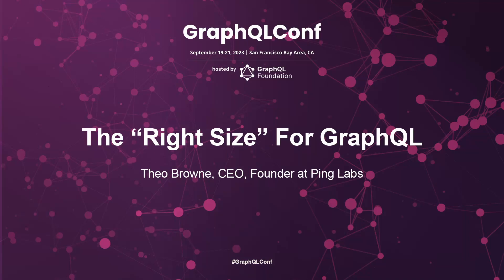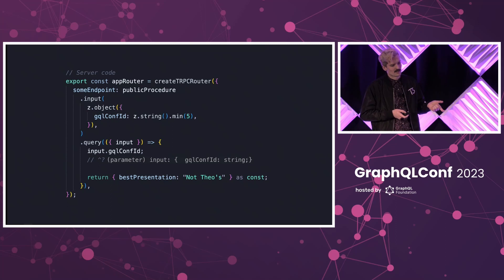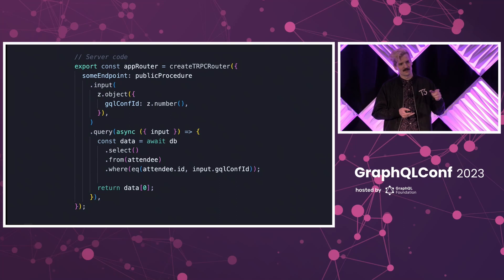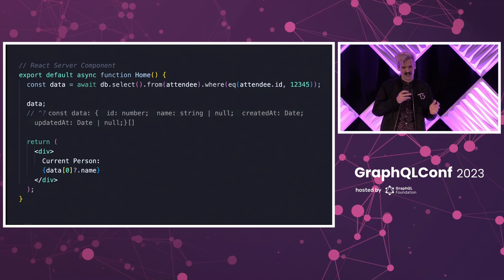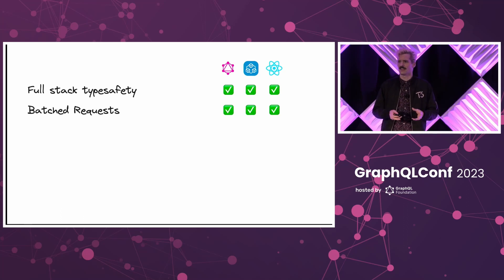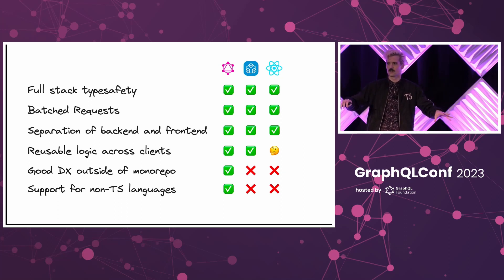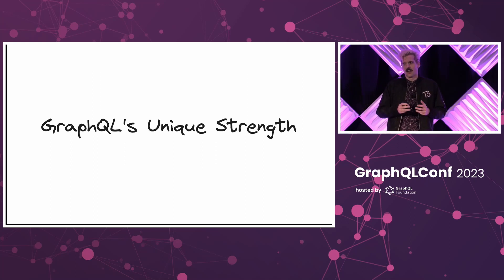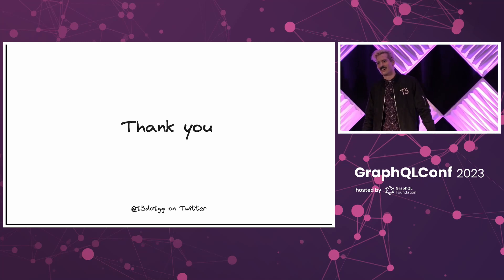The Right Size For GraphQL - Theo Browne, CEO Founder at Ping Labs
GraphQL ushered in a new era of DX. It challenged developers to think more about the relationships between their servers and clients.

This innovation sparked a lot of innovation outside of GraphQL, from better OpenAPI tools to tRPC to React Server Components. There are more options than ever before. Is GraphQL still the right choice?

Yes. Sometimes. Let’s talk about the “right size” and fit for GraphQL.